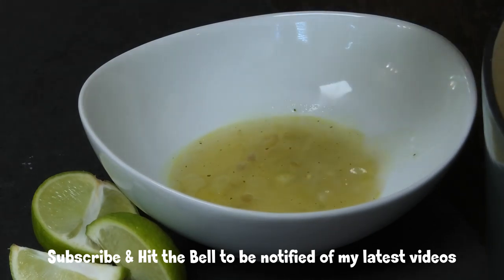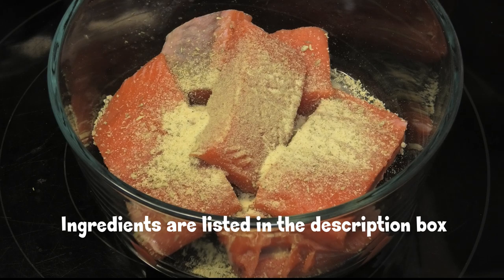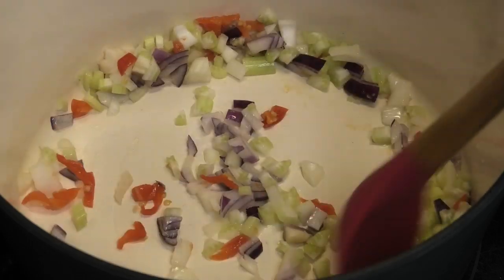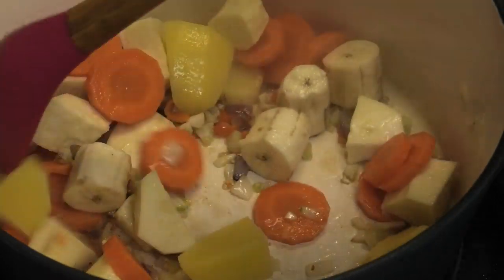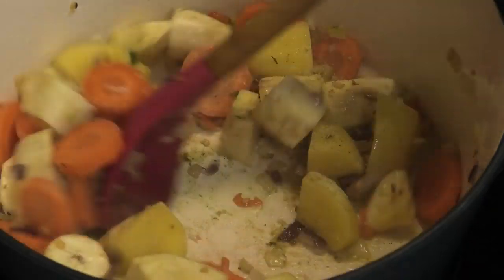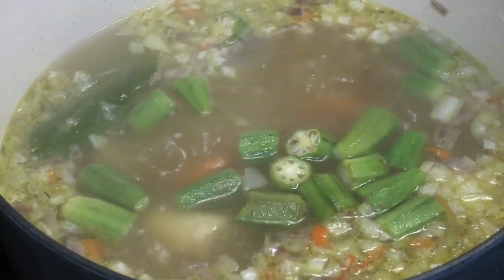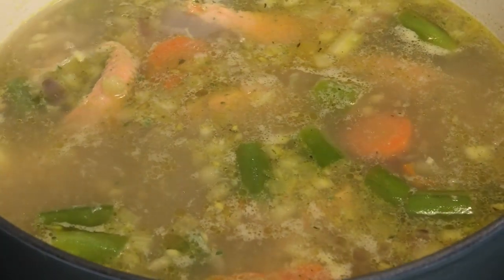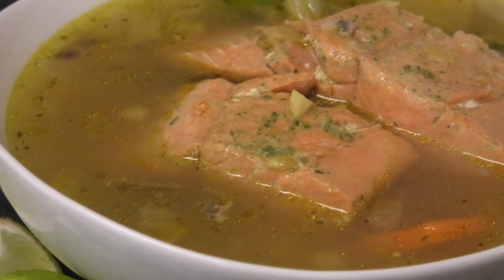Salmon Fish Tea - Great for your Immune System - Episode 956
Today I am sharing my Mother in Laws recipe for fish tea I hope you make it and enjoy.

8 pieces of fish - boneless
1 tbsp. green seasoning
1 tsp fish seasoning
1 tsp Adobo AP seasoning
1 tbsp. oil
1/2 medium onion finely chopped
1 pimento finely chopped
1 stalk celery finely chopped
1 heaping tbsp. minced garlic
1" piece of ginger
8 cups fish stock or clam broth or bone broth
1/4 tsp turmeric
3 " piece lemongrass or fever grass
1 bay leaf - ciliment leaf
4 cups chopped provision - your choice
1 tsp fish seasoning
1 tbsp. green seasoning
1 tsp Goya Adobo AP seasoning
salt to taste
macaroni is optional